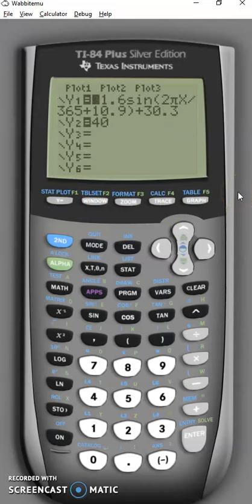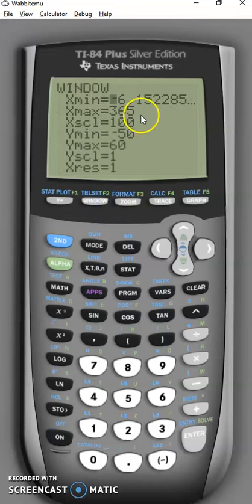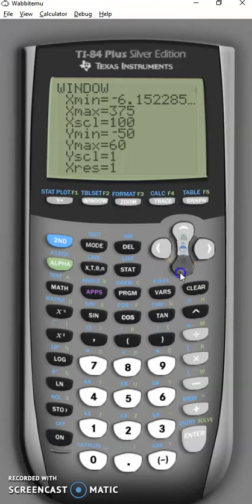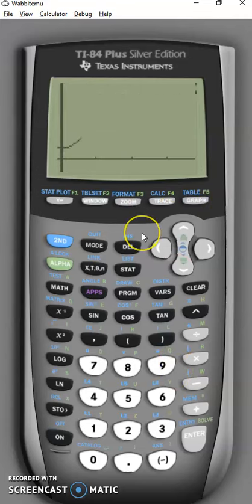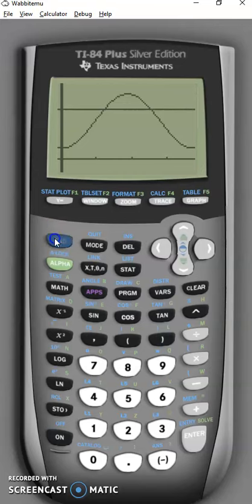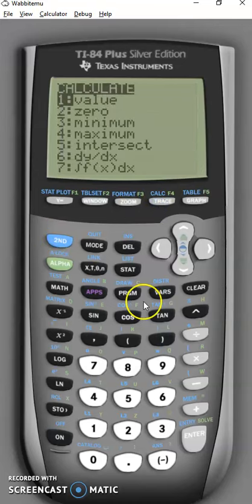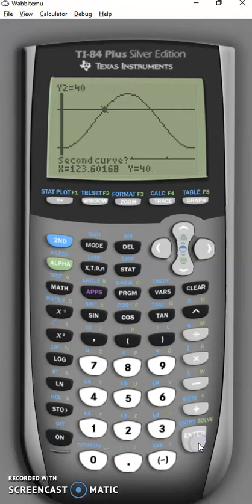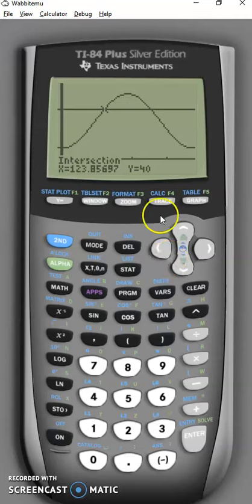Context HW Solution w/Calculator 4.5-75